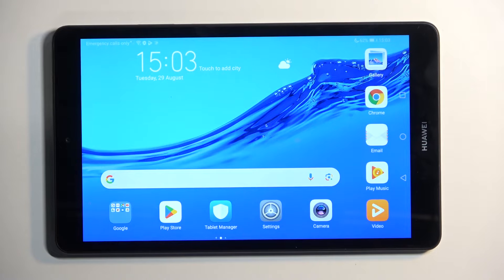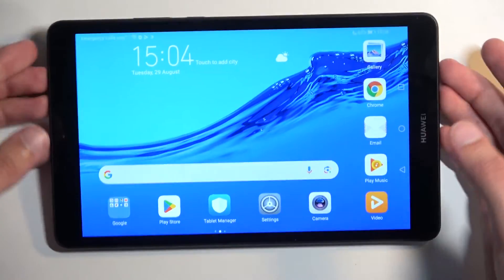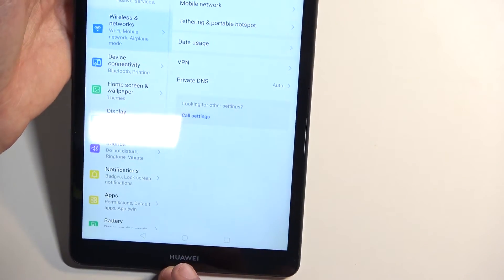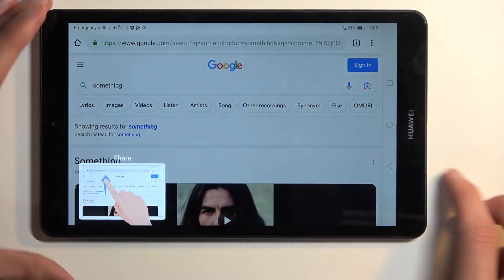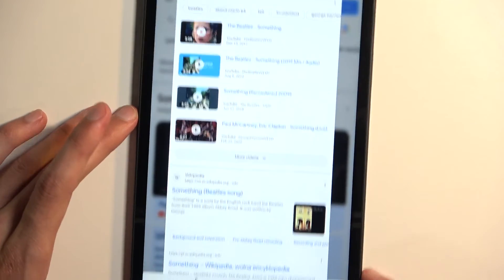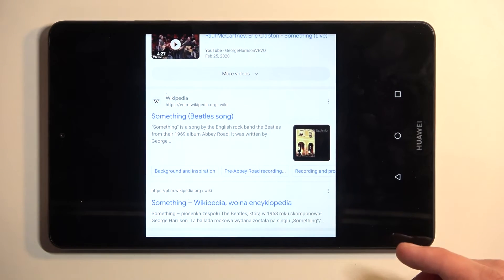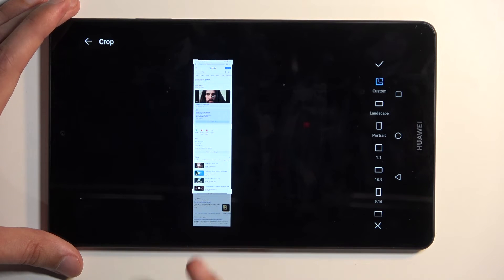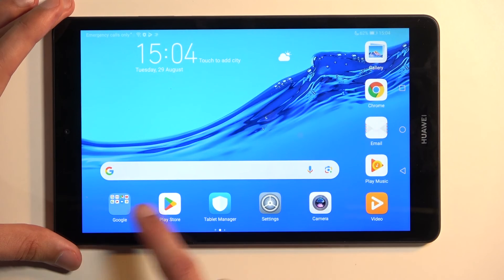How to Take a Screenshot on Huawei MediaPad M5 Lite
Find out more about taking screenshots on Huawei MediaPad M5 Lite:
Greetings, everyone! We're here to guide you through the process of screen capture on your Huawei MediaPad M5 Lite. Our expert will provide step-by-step instructions on using key combinations for standard screenshots. Furthermore, we'll teach you how to capture scrollshots for extended content. To wrap it up, we'll demonstrate how to access and view the screenshots you've stored. Your presence here today is truly appreciated! If you want to know more about your Huawei MediaPad M5 Lite, visit our YouTube channel.

How to take a screenshot in Huawei MediaPad M5 Lite? How to locate the screenshots in Huawei MediaPad M5 Lite? How to capture the screen in Huawei MediaPad M5 Lite?